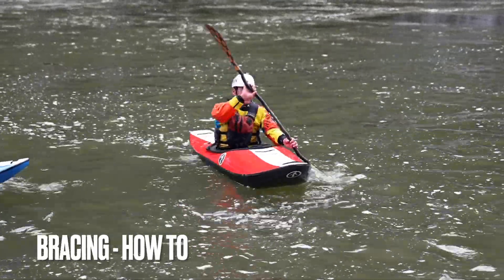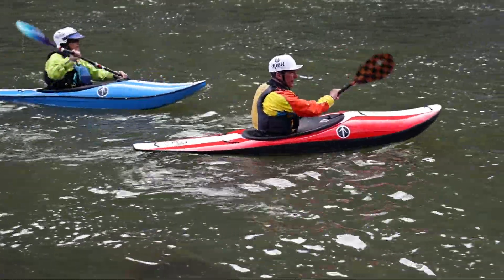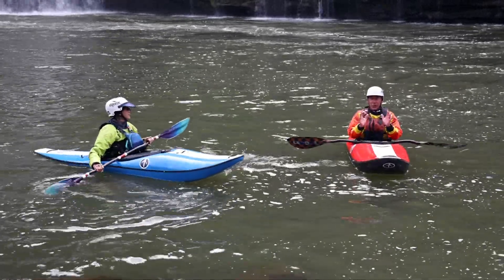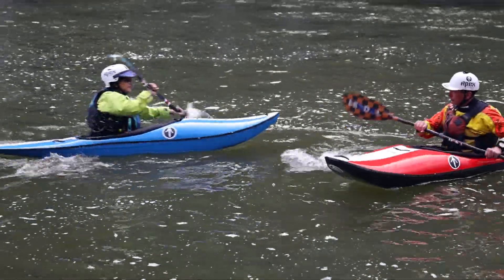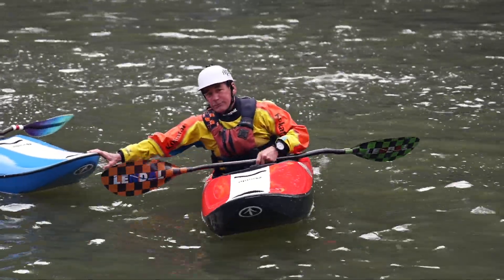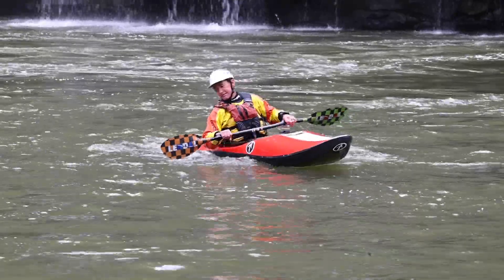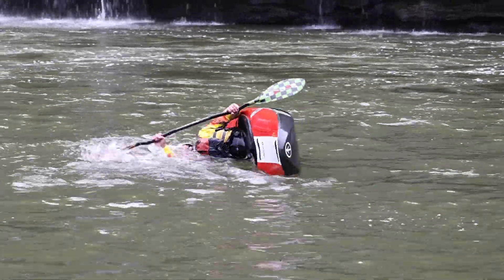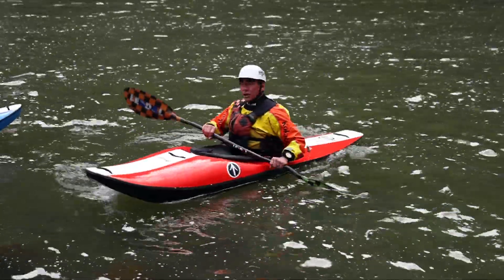How to do the Whitewater Kayak Brace- EJ's Rolling and Bracing Program- part 8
ericjackson teaches you the high brace, low brace, and more!